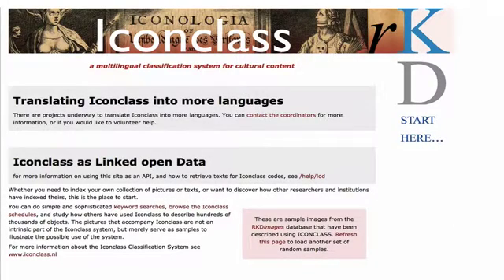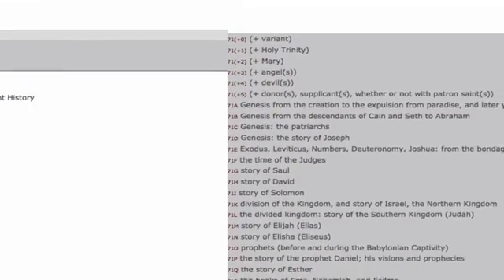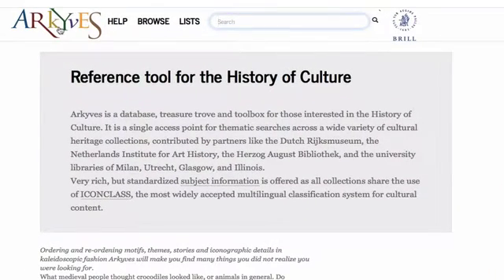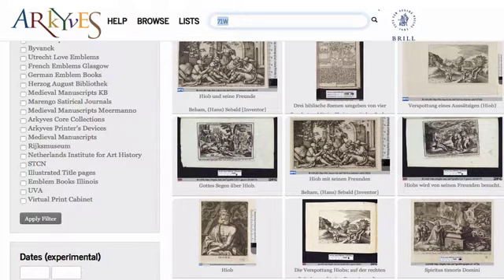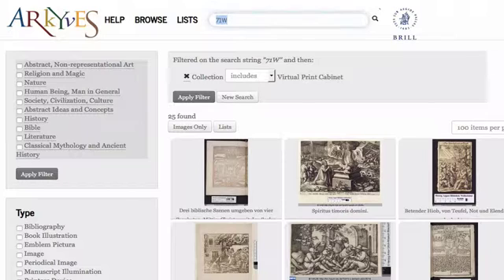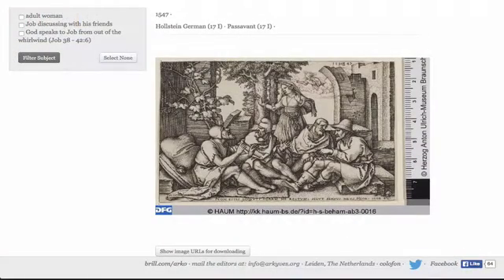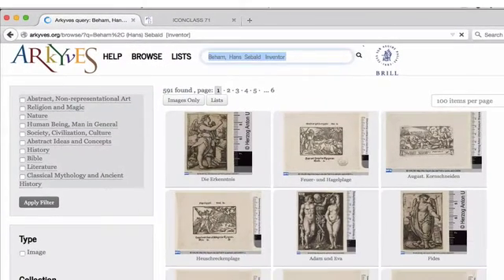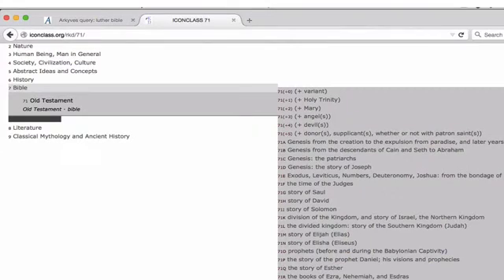Using Arkyves and ICONCLASS, Part 3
Learn how to browse ICONCLASS for subjects to search in Arkyves.